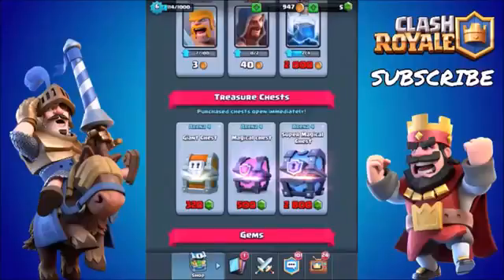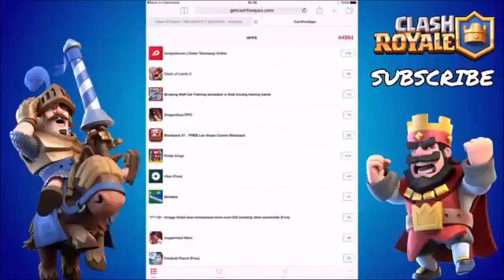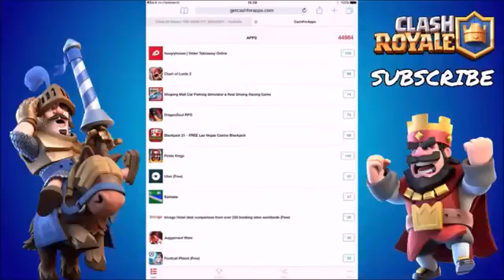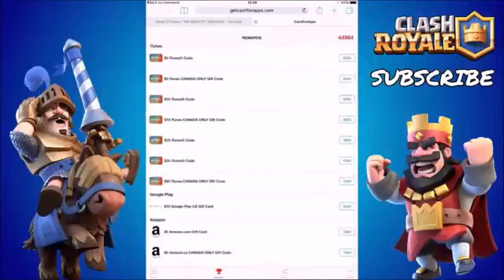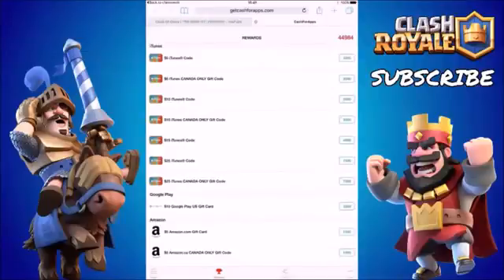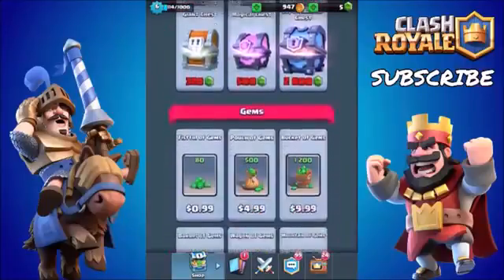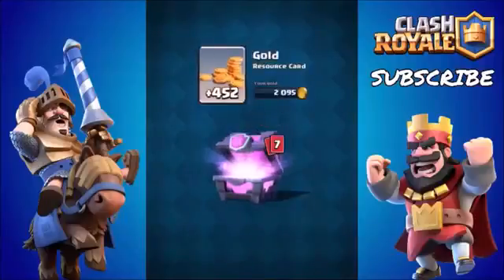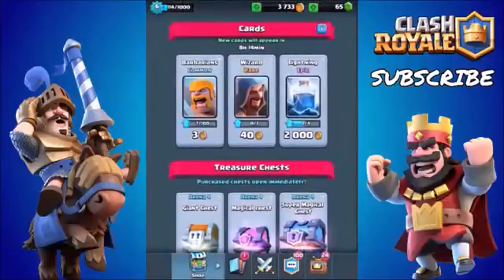HOW TO GET FREE GEMS IN CLASH ROYALE! Method To Get Super Magical Chests! VIP